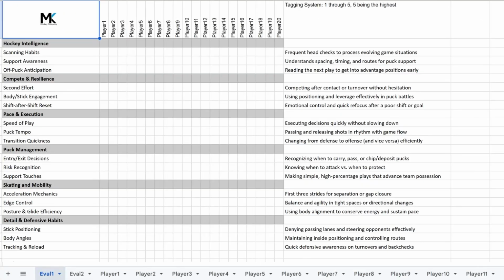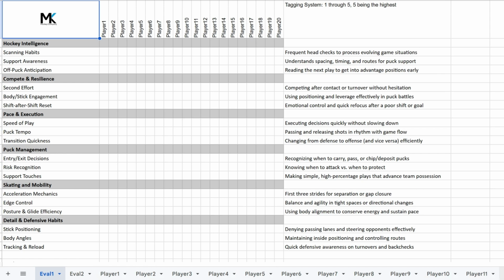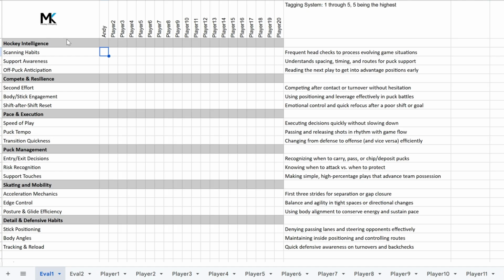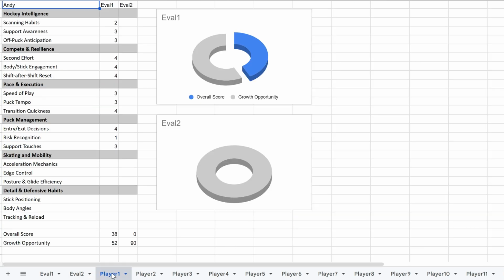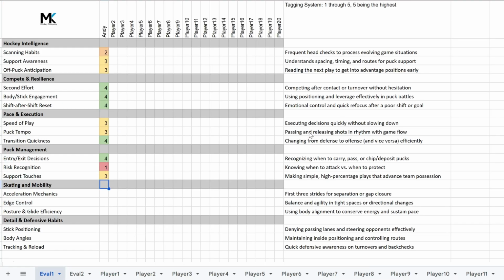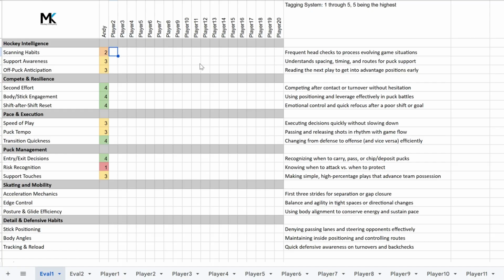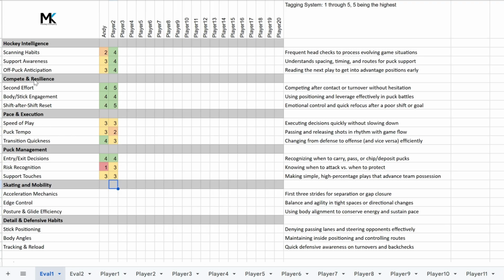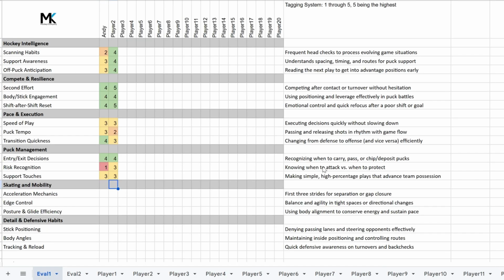Team Assessment Elite Ages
Built for coaches working at competitive levels where the game demands more than just technical ability. Designed for advanced athletes, it helps coaches accurately assess performance, identify tactical strengths and weaknesses, and support players in developing the elite habits required to excel in high-performance environments. Vist the gametransferblueprint.com for more info!